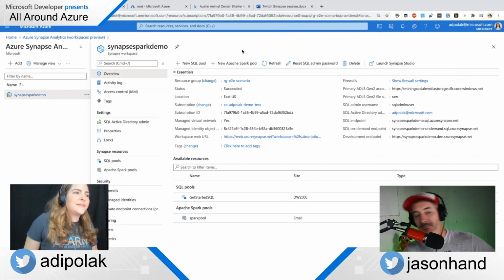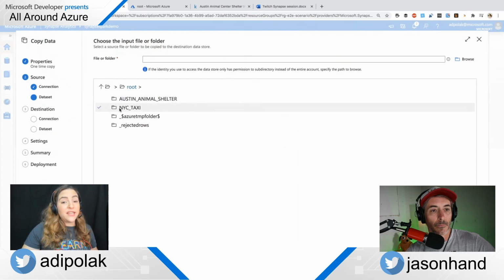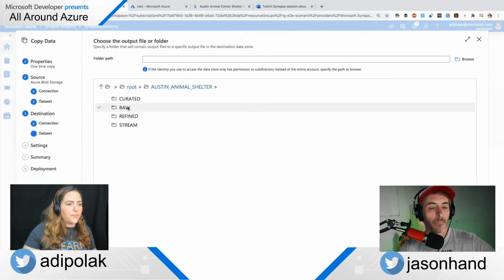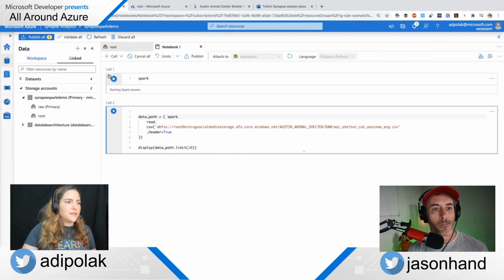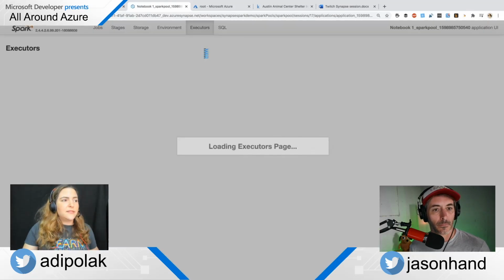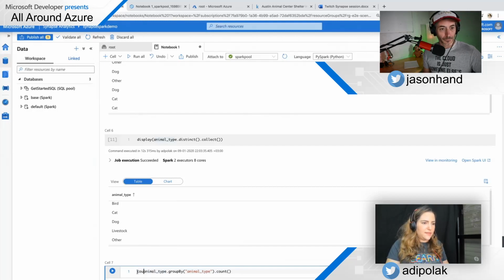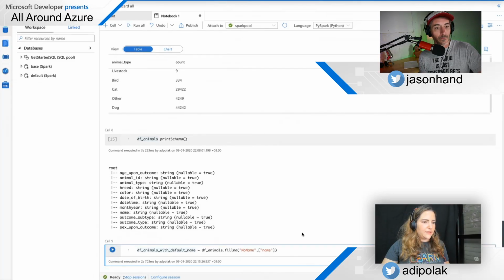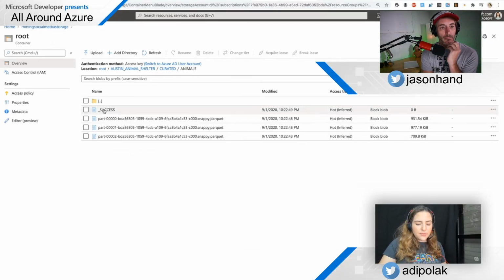All Around Azure: Demystify Apache Spark with Azure Synapse Analytics with Adi Polak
Spark is the leading Big Data analytics framework. However, it also has excellent features for Stream processing and machine learning development. Big Data systems are a new reality. Whether we're creating microservices-based solutions or machine learning-based products, we work with data, most often, big data. Apache Spark is your friend if you want to position yourself on the road for success as a Big Data Developer, Data Engineer, or Data Science with hands-on production experience. Come to this session to learn the basics of Apache Spark and how YOU can get started with it.

By attending this session, you will learn how to get started with Apache Spark, it’s capabilities, what Spark pools are and how to take advantage of Spark pools in Synapse Analytics.

Useful Links

Learn more about Adi Polak